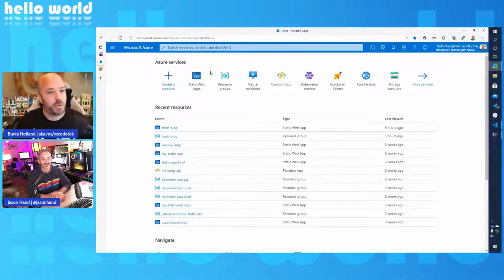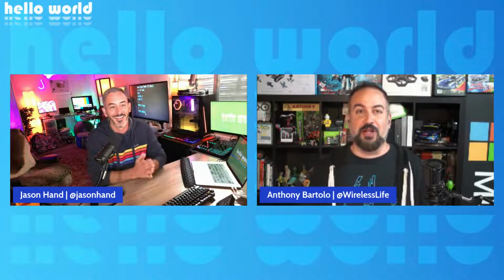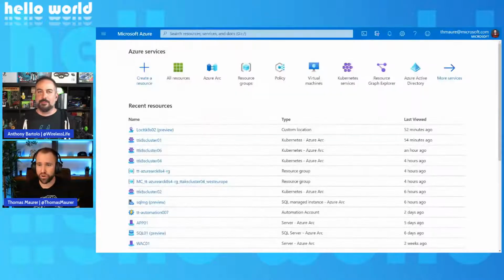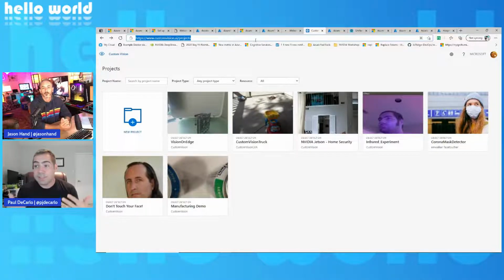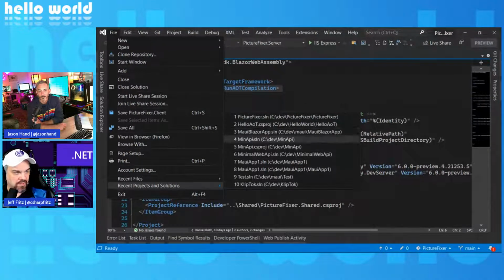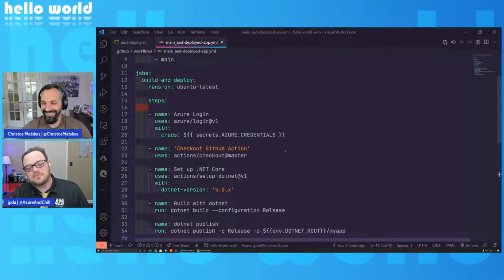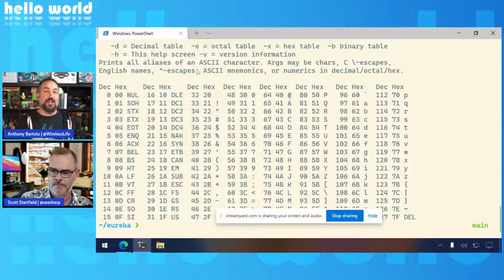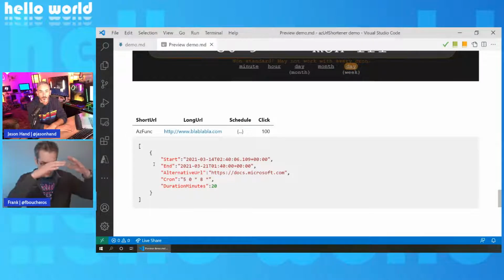Hello World: Wednesday May 26, 2021 4-7pm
👉 Want to influence future Hello World broadcasts? Take 30 seconds to share your feedback with us

Welcome and News

Azure Static Web Apps

Diego's Wall - Interview

Azure Arc

.NET 6 Preview 4, .NET Conf, VS 2019 New + VS2022

Data Engineering at the Command Line with Windows Terminal

Debugging Journey - URL Shortner - Adding schedule smarts to a URL

IT Stuff for Devs: Understanding IP Ranges for Virtual Networks